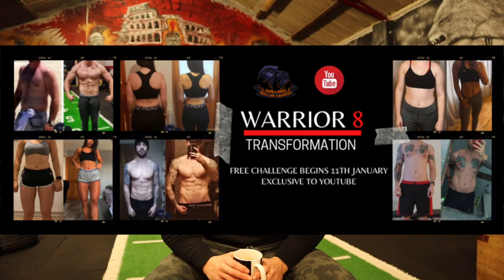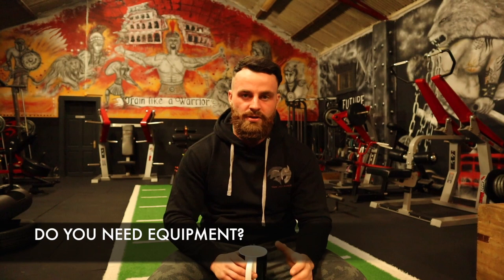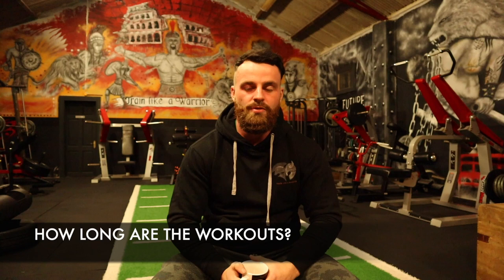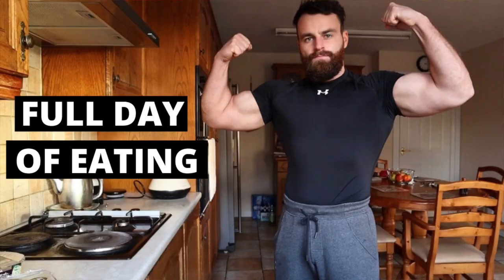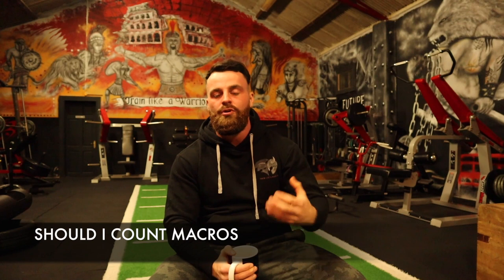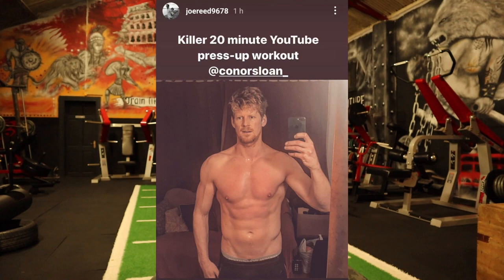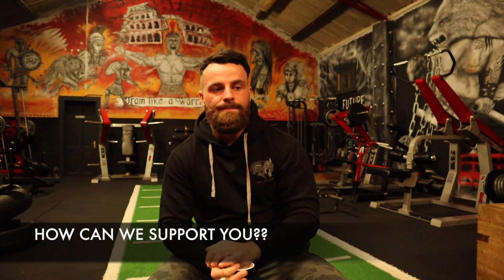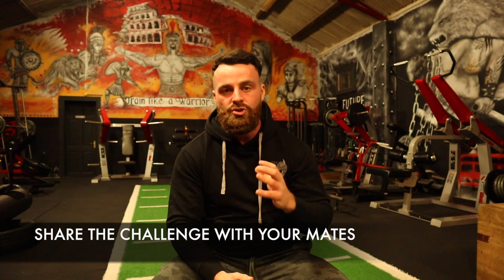⚔️ Watch This Before Beginning WARRIOR 8 ⚔️ (Conor Sloan Q&A)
I have been getting a lot of questions regarding my FREE Warrior 8 transformation program so I thought it would be a great idea to make this quick Q&A video to help you with some key points & tips that you can get the most out of this 8 week program and achieve incredible results.

11th of January my brand new Train Like A Warrior 8 Week total body transformation is coming exclusively to my YouTube channel for FREE 😮🔥

You saw what these workouts can achieve within 2 weeks so just imagine what the results will be like in 8 🤩

You will be able workout at home with no equipment/pair of dumbbells & no excuses 💪🏻

The programme is designed for a complete Total Body Transformation 💯

✔️ Lose unwanted body fat
✔️ Build lean/tone muscle
✔️ Become healthier, stronger & fitter
✔️ Get your friends involved for support
✔️ Quick & extremely effective workouts
✔️ Make 2021 the year where you achieve results you never thought was possible.

As I'm running this complete 8 week challenge for FREE all I ask is for you to subscribe to my youtube channel and share the challenge with your mates so we can help as many people as possible 🙌🏻

Now more than ever we need a brilliant fitness programme and community to keep us motivated and focused. Working out is absolutely crucial for our physical and mental well being 🙏🏻

⚔️ Warrior 8 Transformation Program 2021🏆
Day 1: 11th Jan
Episode 2:
Episode 3:
Episode 4:
Episode 5: